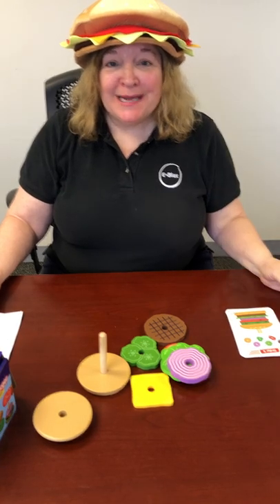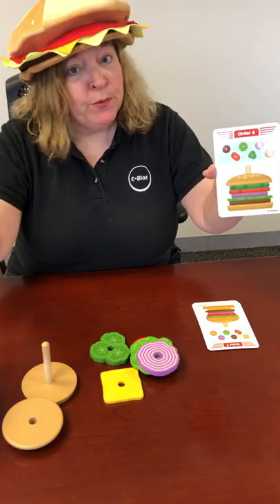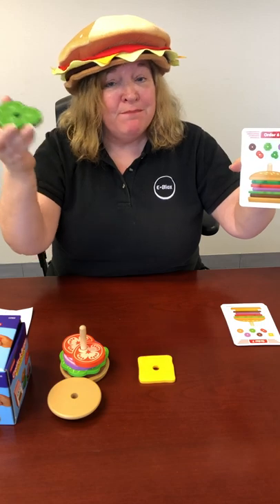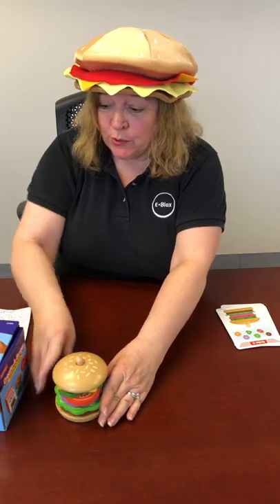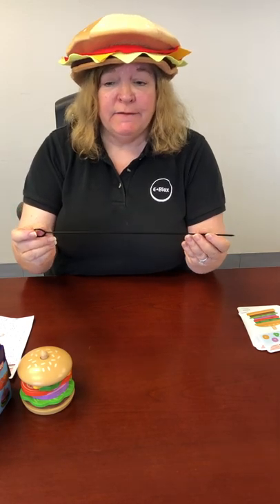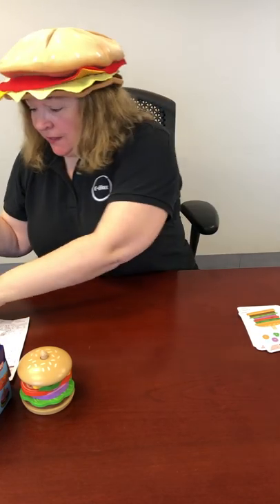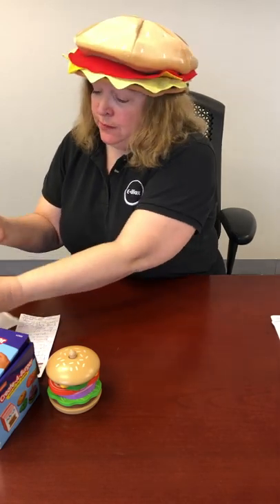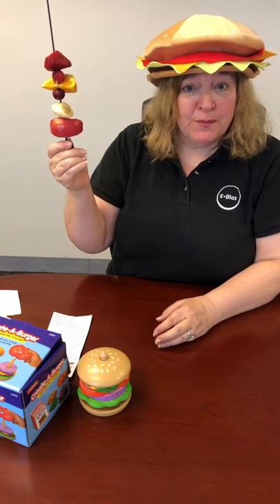WOYC - Tasty Tuesday STEM Activity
Saint Mary School STEM teacher, Mrs. Seymour, demonstrates the Build-A-Burger sequencing stacker.  This is one of the many STEM activities available to our students in preschool and the Primary Learning community and helps to develop skills in following direction and fine motor development.